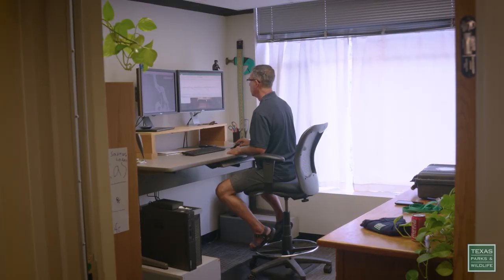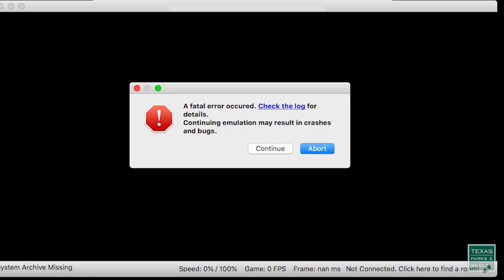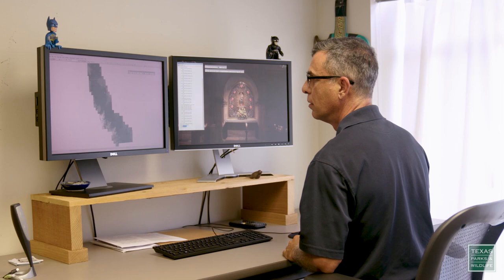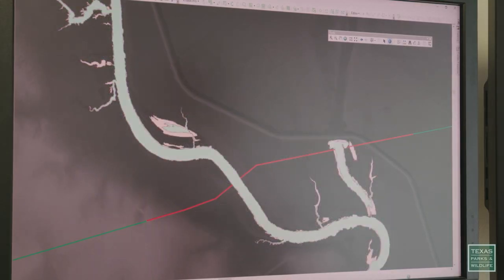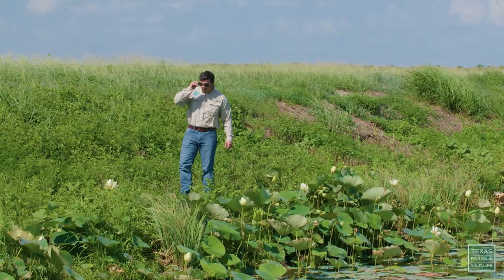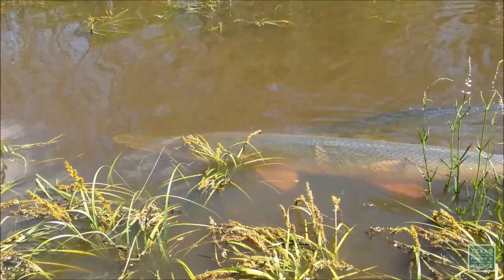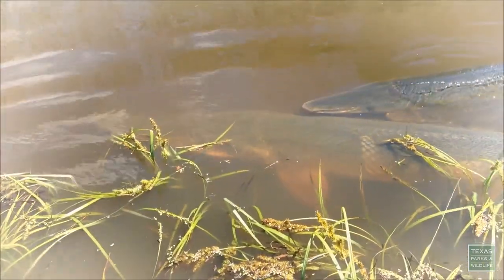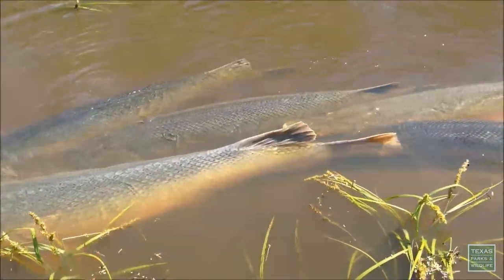The Man Who Draws Rivers, Karim Aziz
Where do alligator gar go to spawn? Ask Karm Aziz. Using Geographic Information Services and overlaying biological data, he conceived of and designed a mapping system that accurately predicts where the gar will spawn.